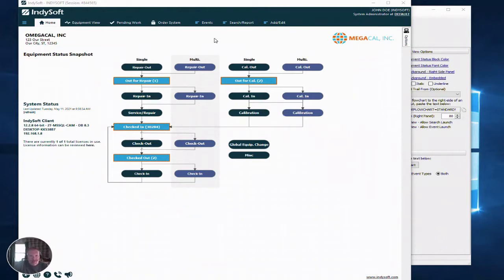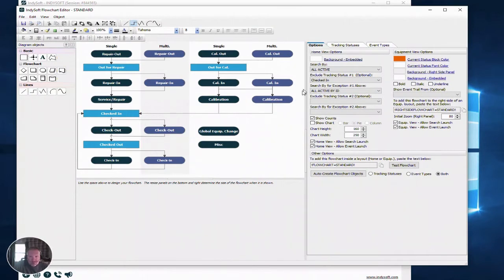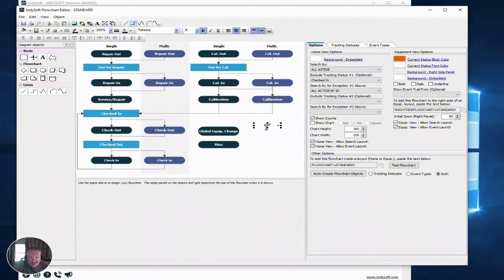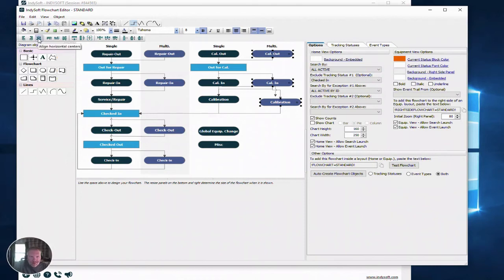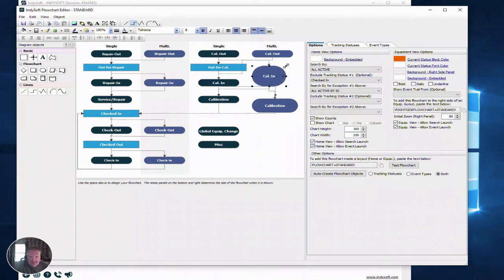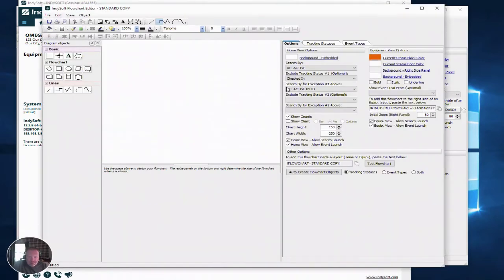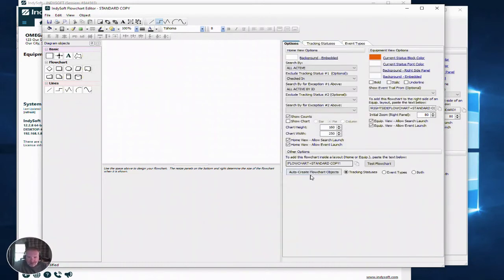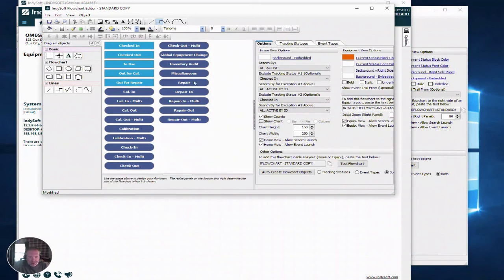Tip Tuesday - Flowchart Editor Tips & Tricks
This week Mike is highlighting a few tools for building flowcharts on the Home Layout.  He will go over how to place rotated text on a flowchart, how to align objects, how to apply sizing to a group of objects, and how to auto-create event/tracking status objects to get started building a flowchart.  Watch now!